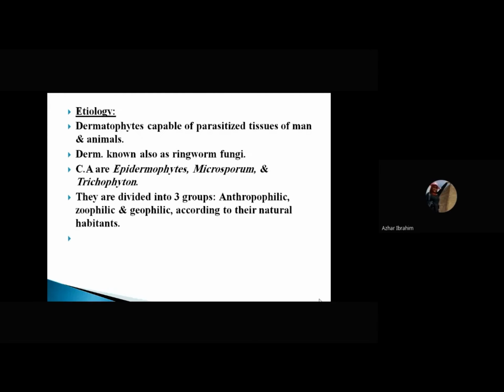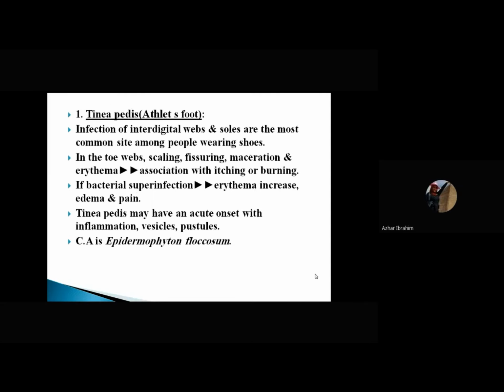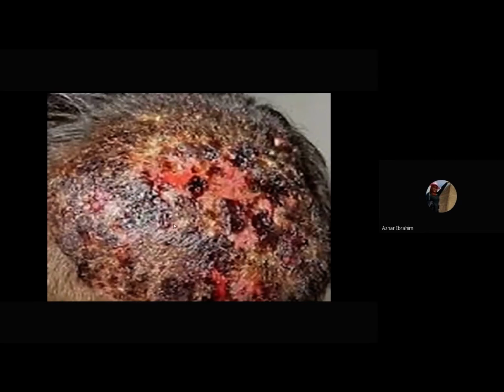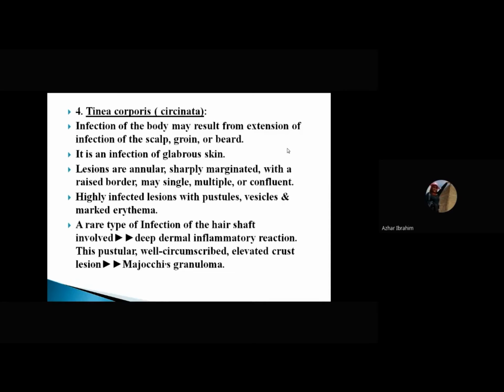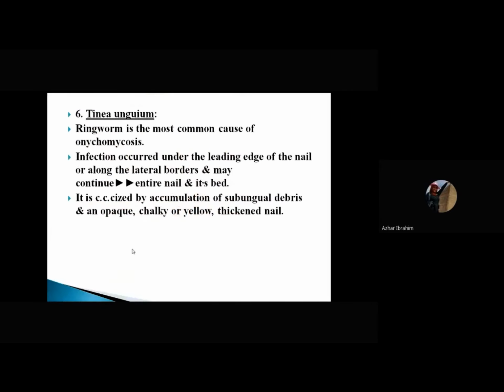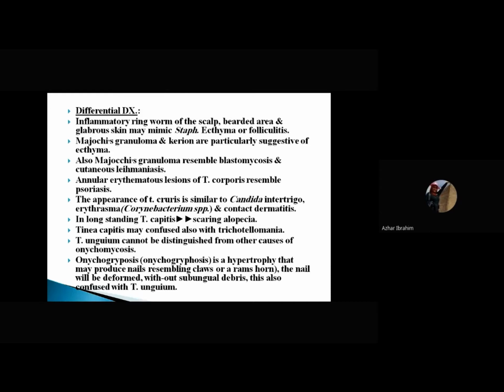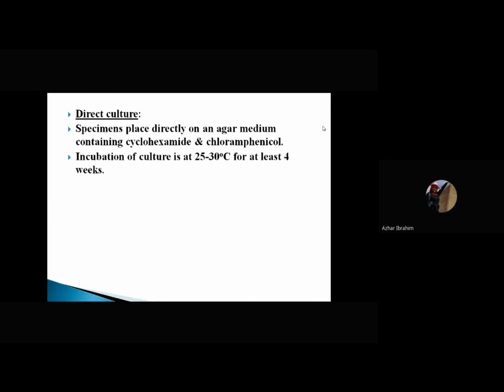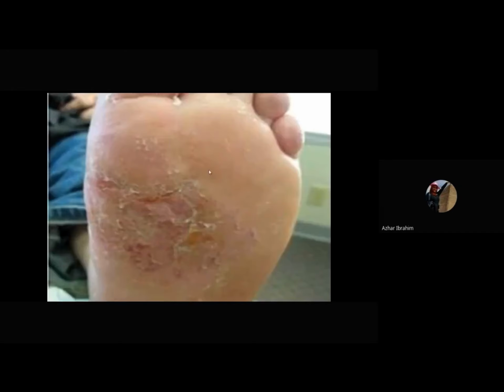Mycology / Dermatophytosis / 4